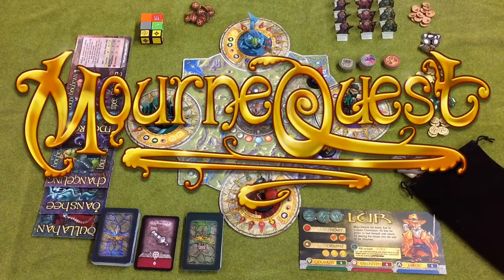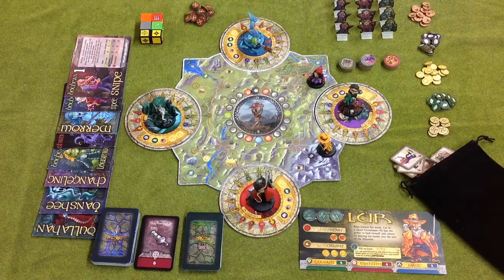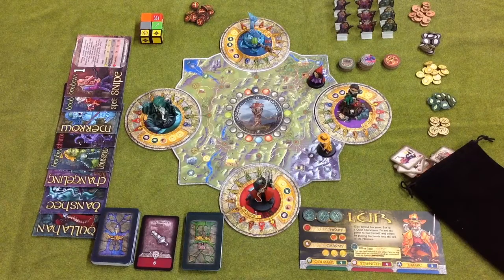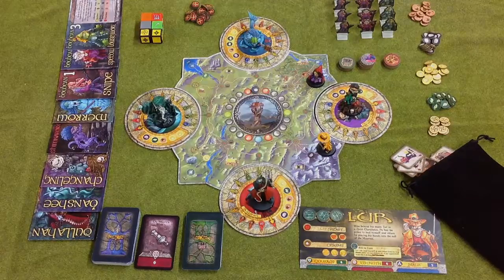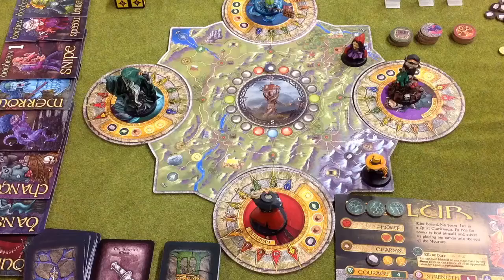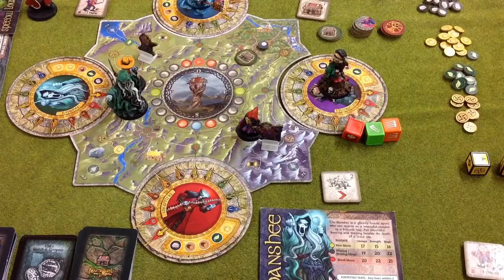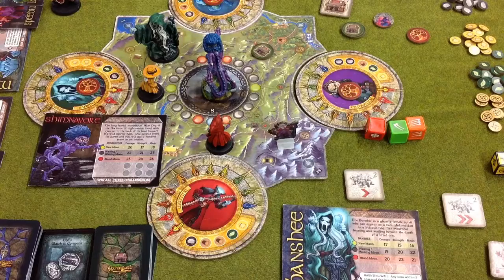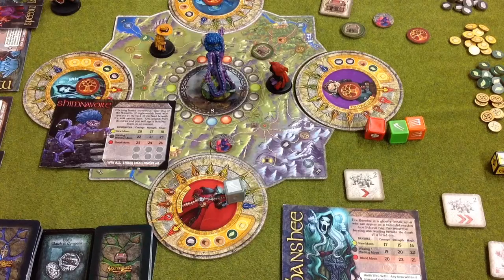Backspindle Games - Mournequest how to play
A Wee video we helped put together for the BS boys towards their Kickstarter for the game which takes its themes from the novel by a local author.